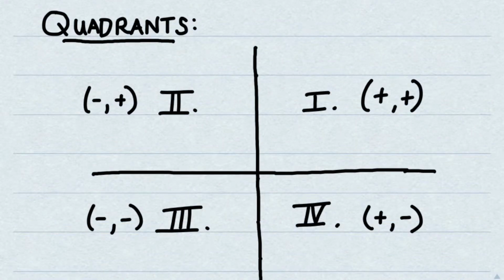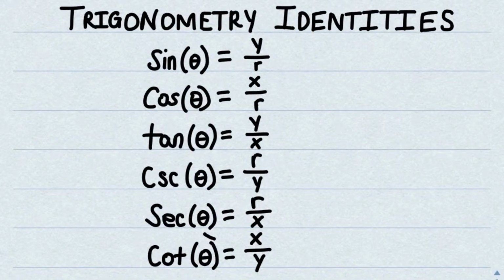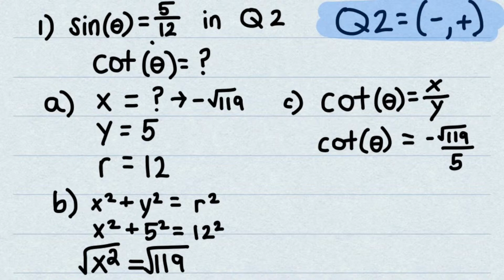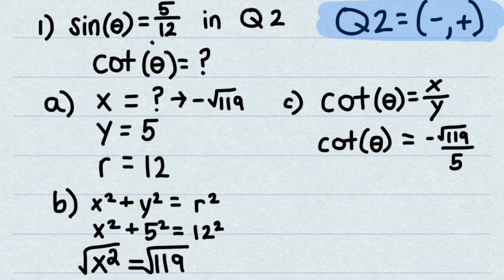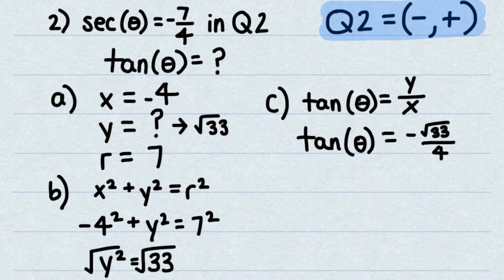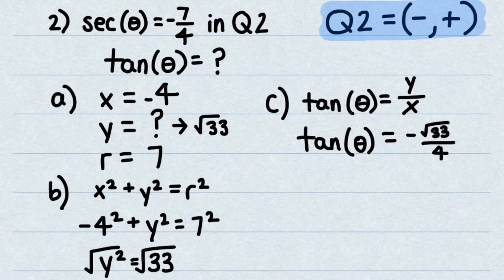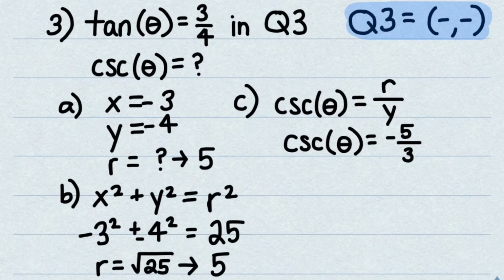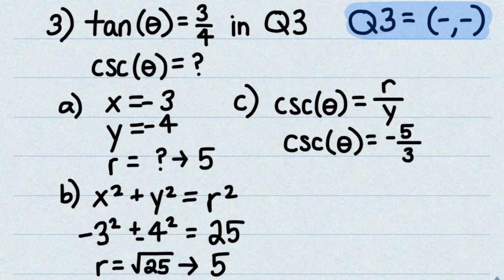Finding Angles Using Trigonometry